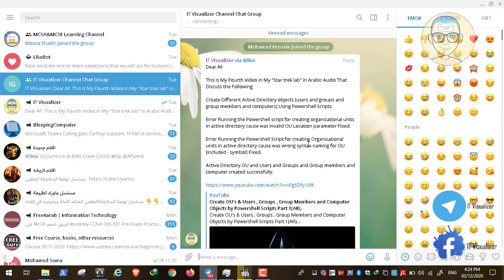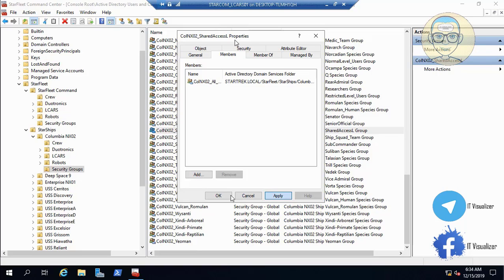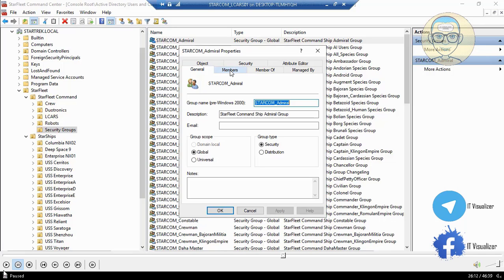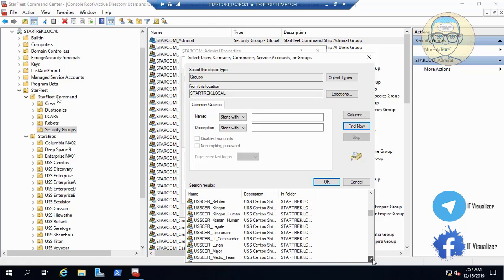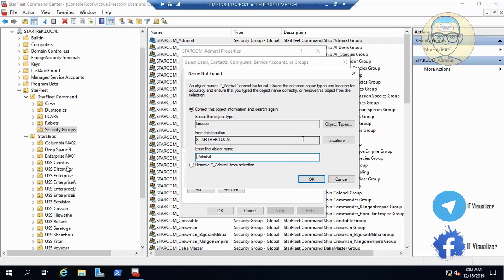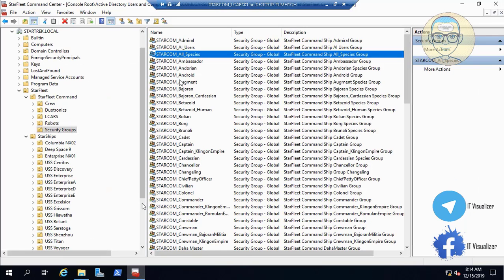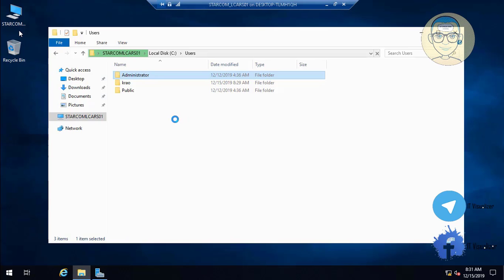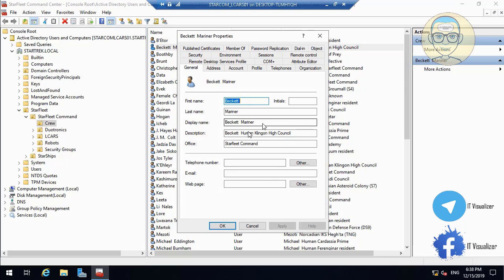4-Create OU's &Users , Groups , Group Members and Computer Objects by Powershell Scripts Part 2 (EN)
Create OU's & Users , Groups , Group Members and Computer Objects by Powershell Scripts Part 2 (EN).

Google Link